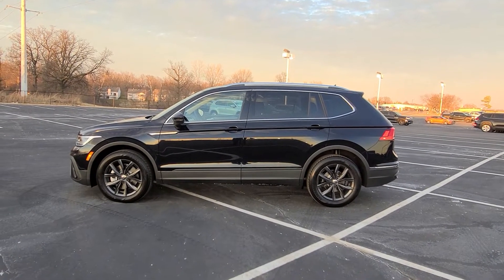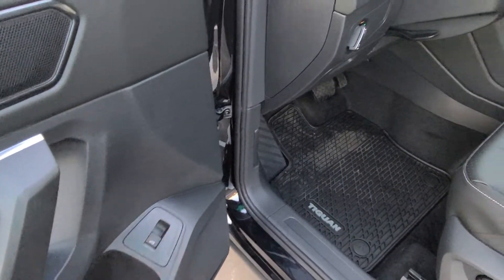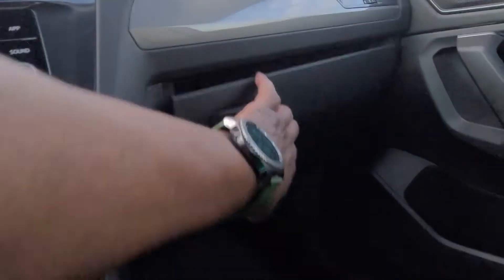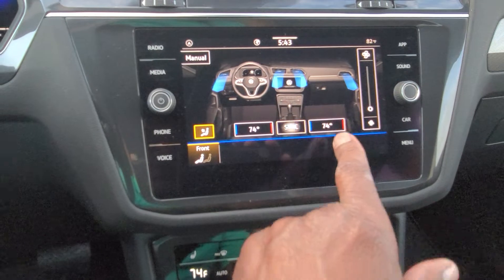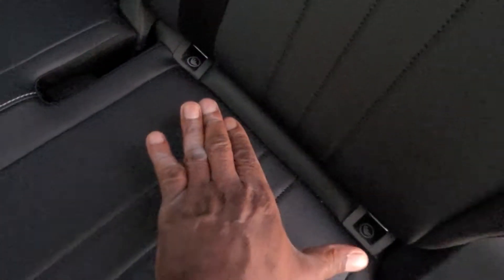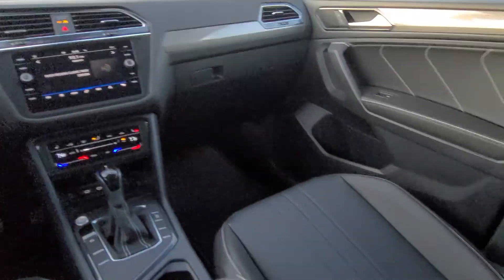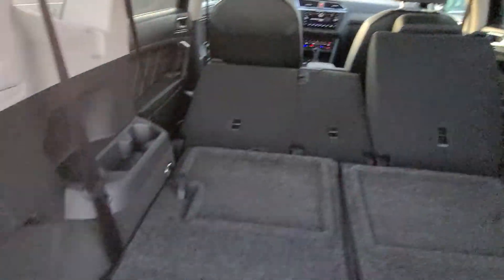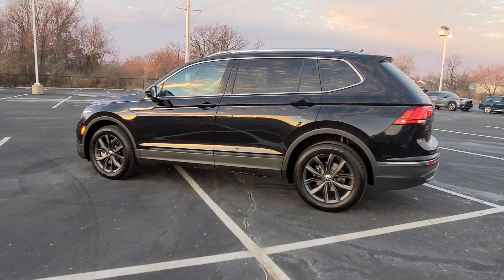2022 VW Tiguan 2.0T SE FWD w/3rd row seats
2022 VW Tiguan 2.0T SE FWD w/3rd row seats